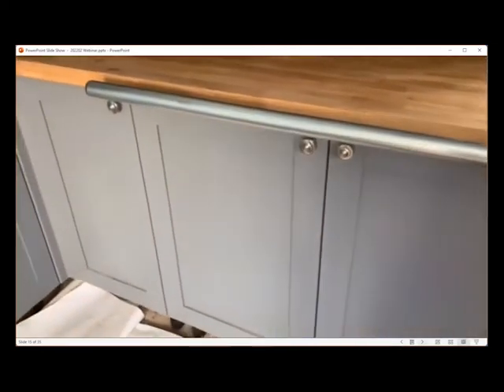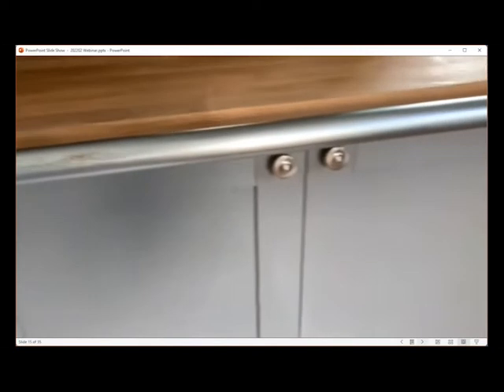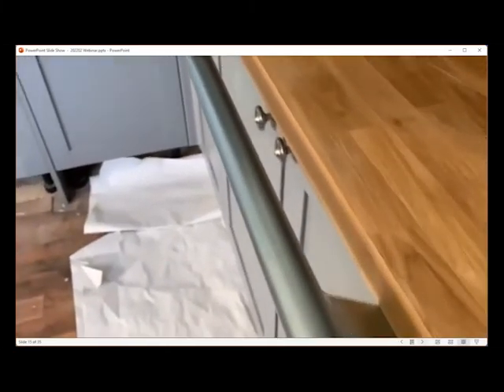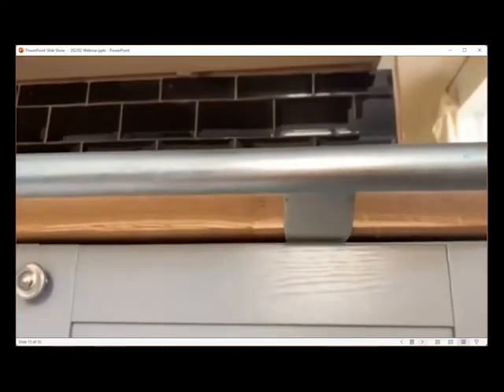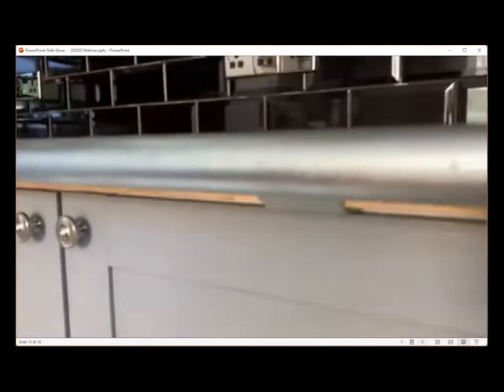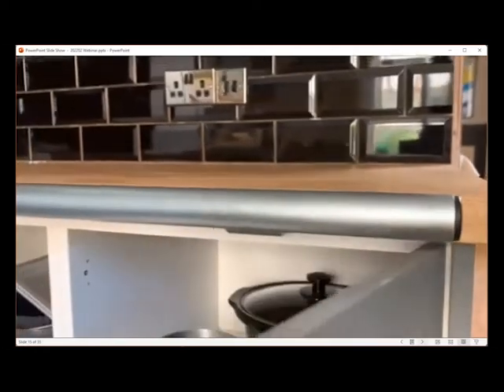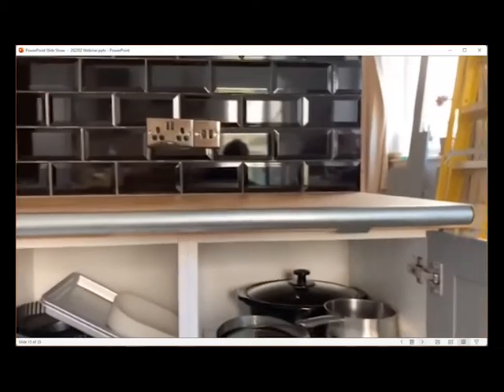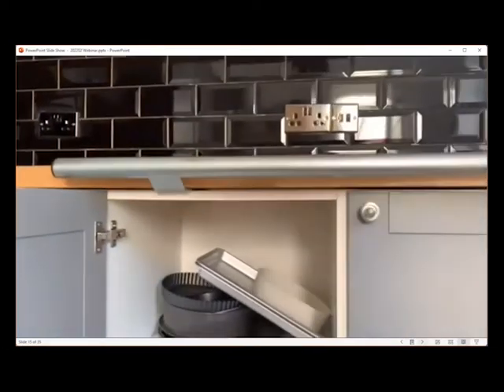Foundations February Webinar - Steve Michael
Steve Michael, Senior Home Solutions, discusses the development of a grabrail product for the kitchen to prevent falls and increase safety in the home.